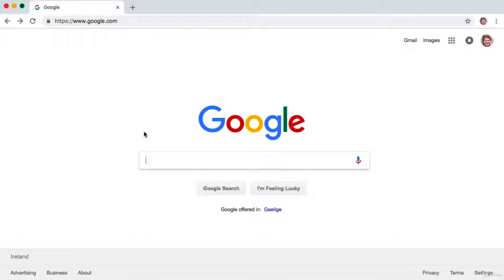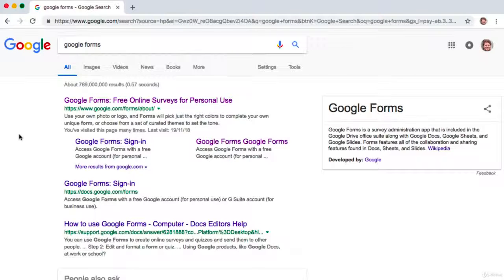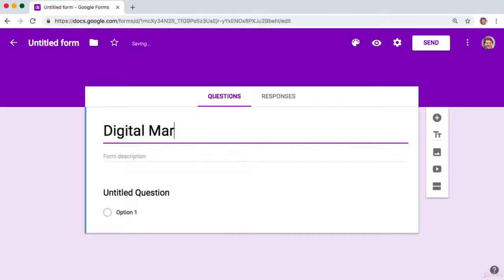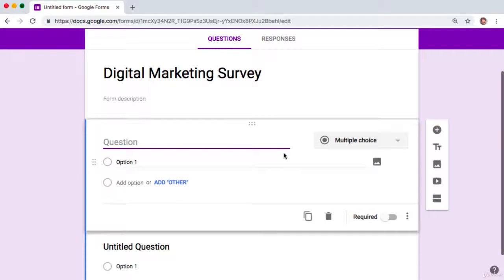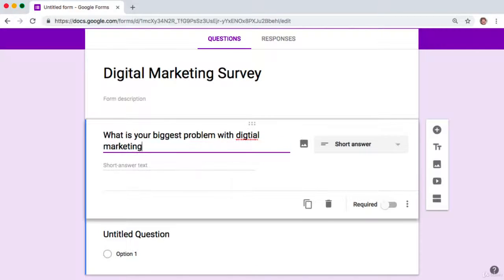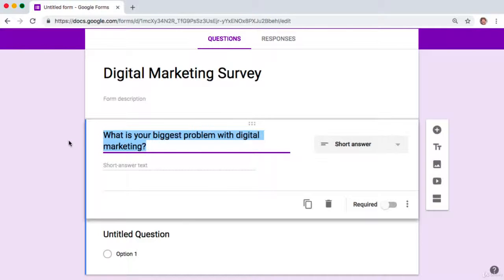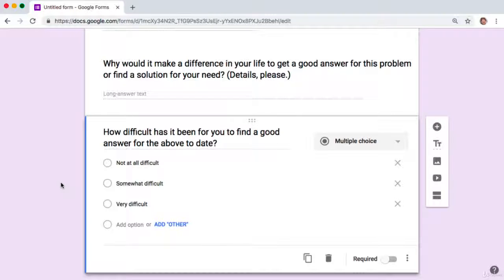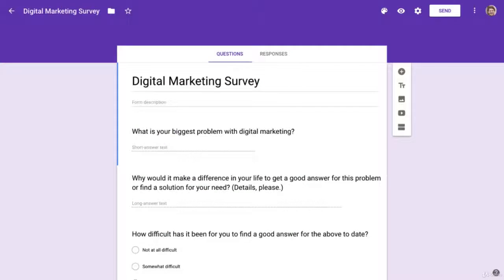How to Set Up a Market Research Survey with Google Forms